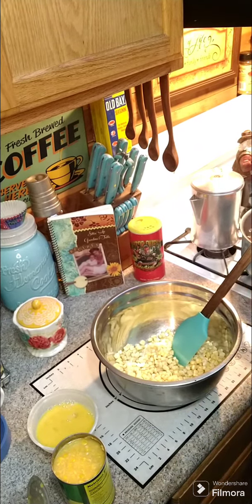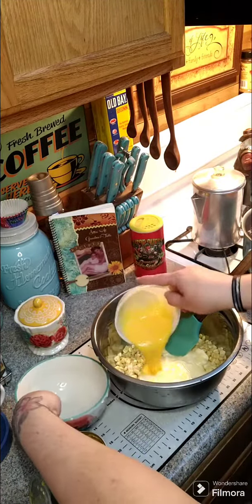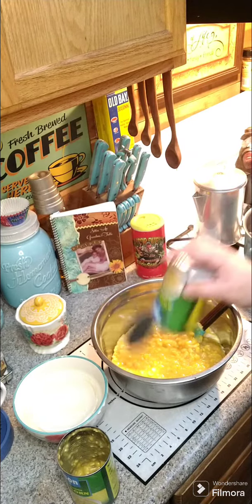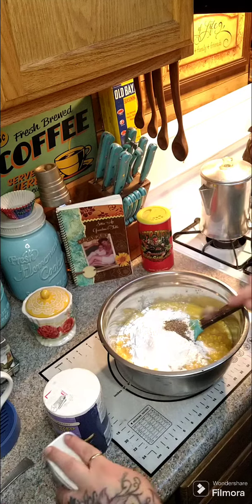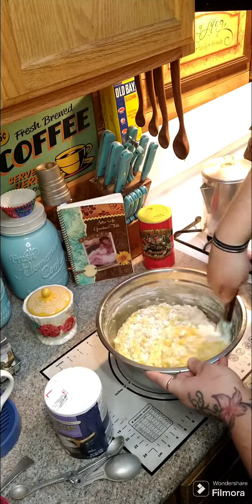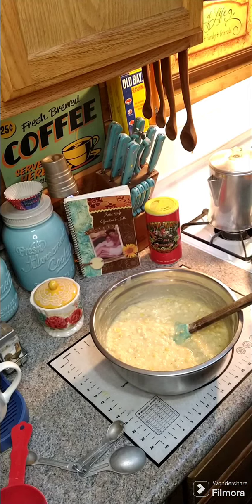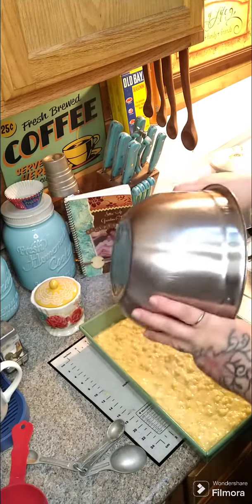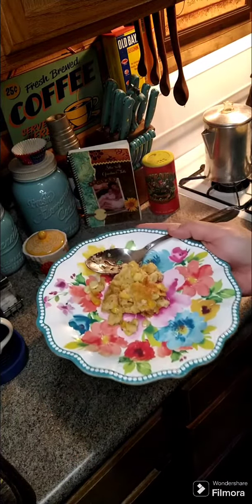Corn Casserole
🎉🎈 Cookbook 🎉🎈

Check's can be made out to:

Crystal East
93 Jackson Run Rd

$grandmatable